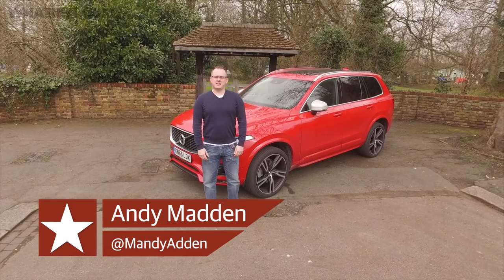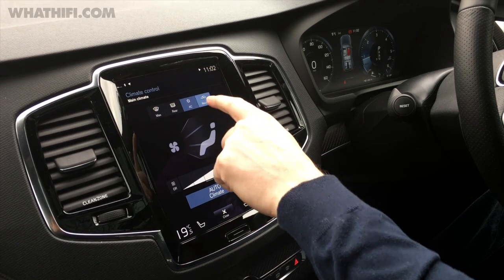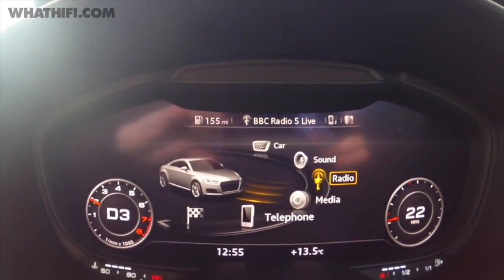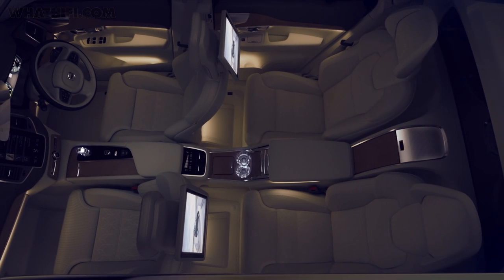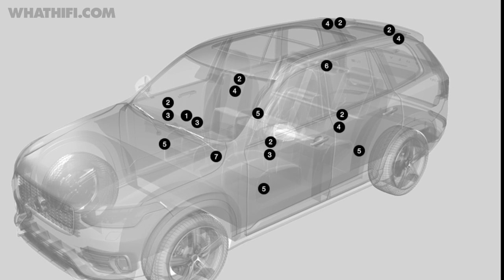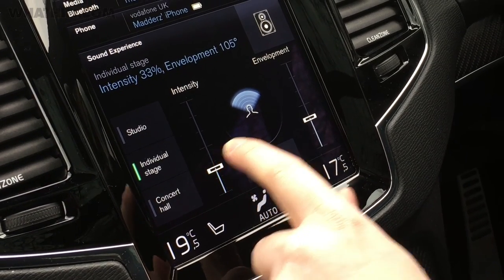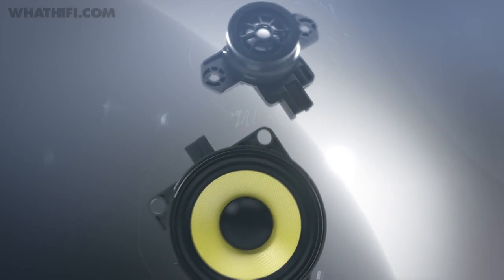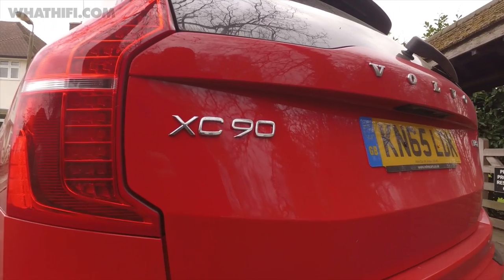B&W Premium Sound system (Volvo XC90) – first look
We have a play with the 19-speaker-strong B&W Premium Sound system in Volvo's XC90 SUV.

What did you think of the Volvo's B&W Premium Sound system?